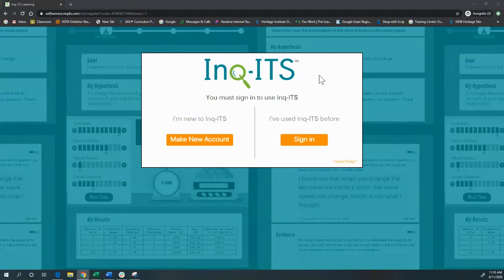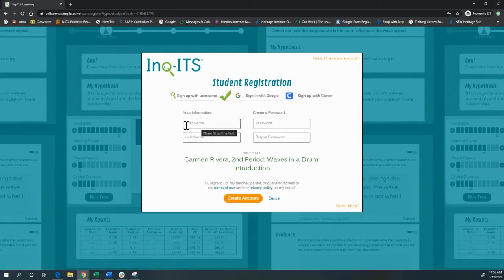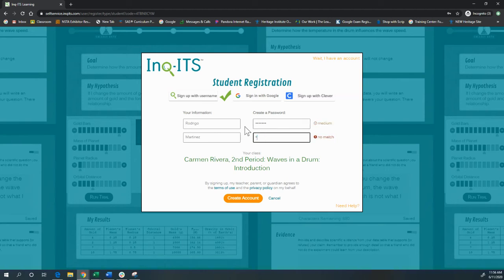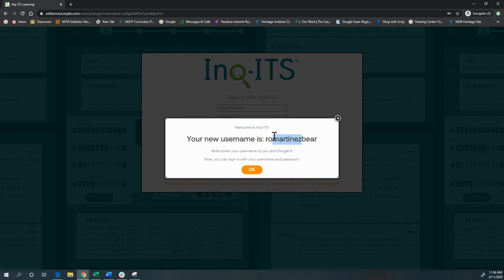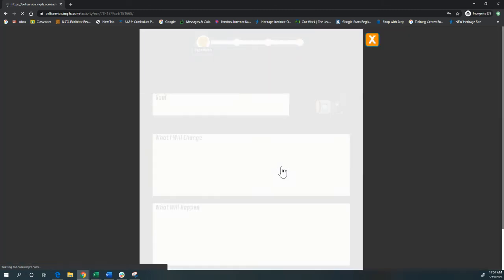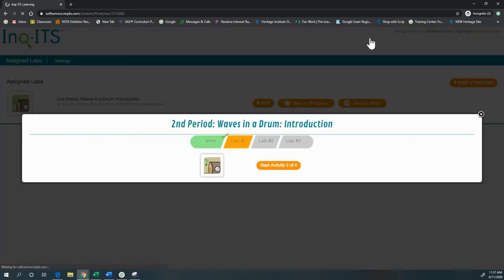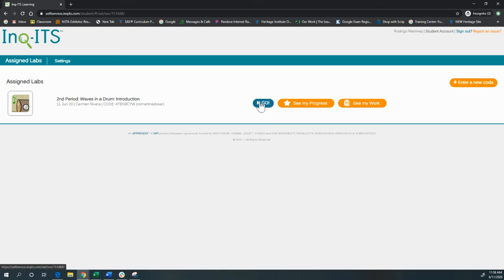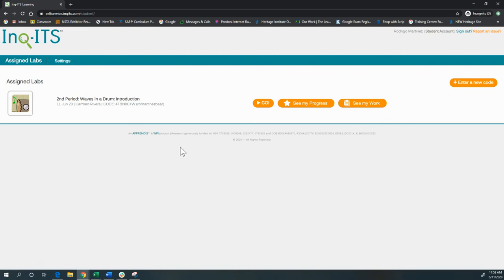Getting Started for Students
Quick video displaying what it is like to access Inq-ITS as a student for the first time.